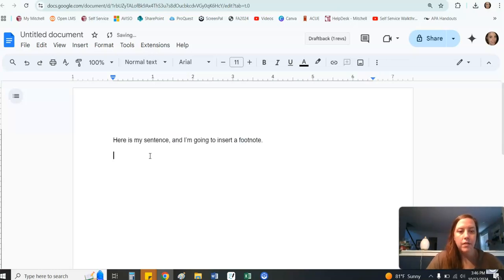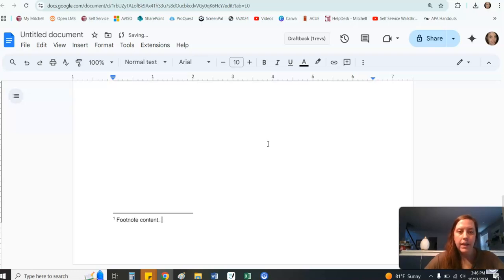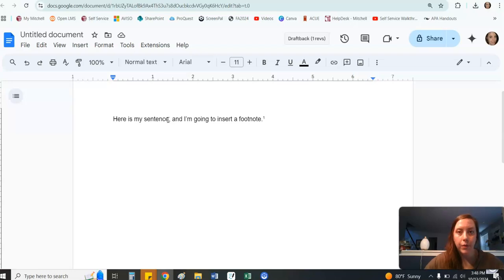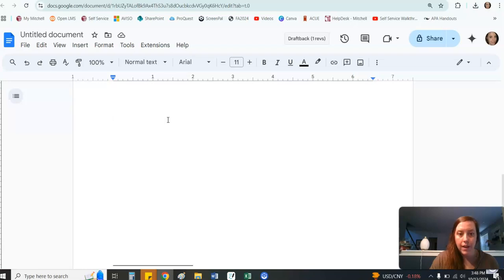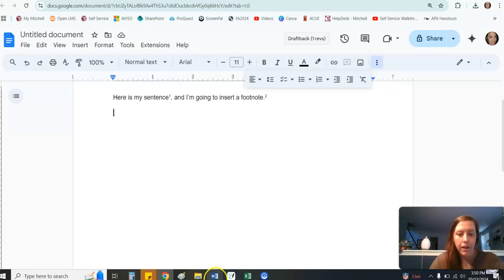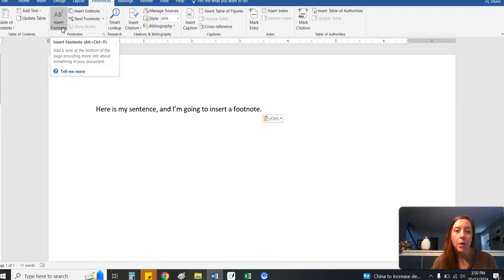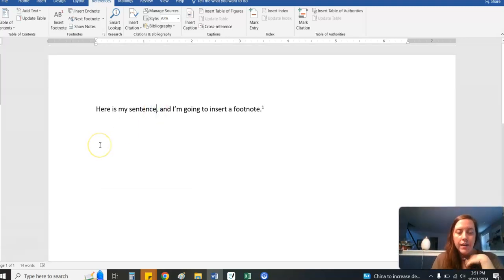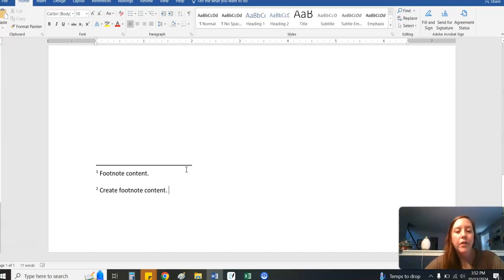How to Insert a Footnote | Google Drive | MS Word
This short video explains how to insert a footnote, and why it's better (and easier) NOT to do this manually!